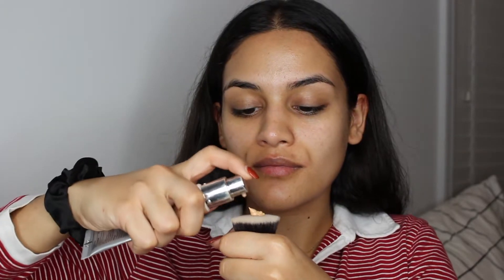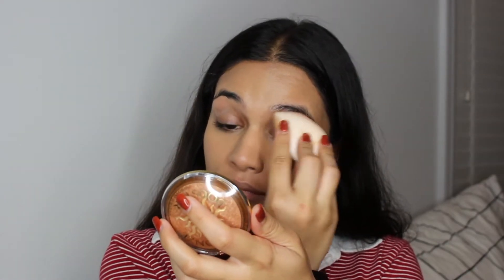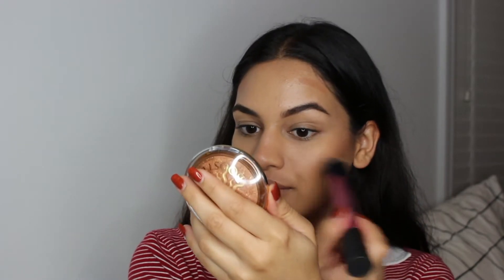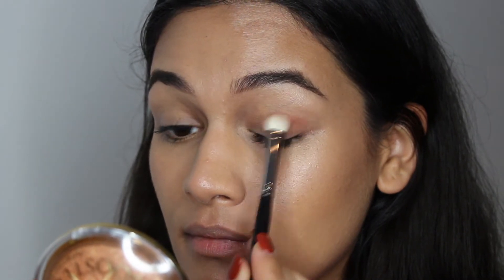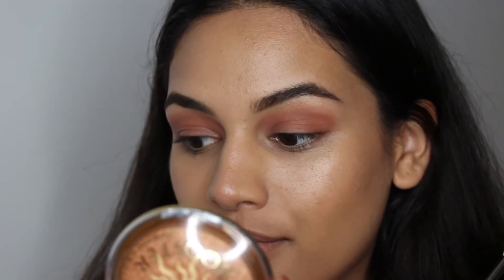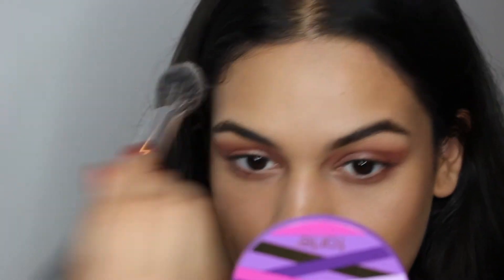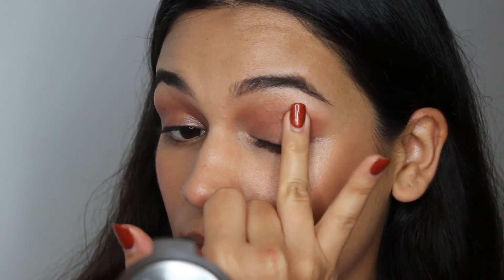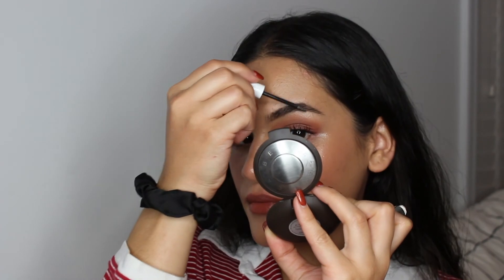full face using one lipstick // eyes, cheeks, lips // mac taupe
wanted to maximize my all time favorite lipstick shade in today's look

PRODUCTS USED:
glossier priming moisturizer
it cosmetics cc cream in medium tan
julip 5 in 1 perfector concealer w tumeric
lorac eyeshadow primer
ahh brow definer in dark brown
benefit hoola quickie contour stick
mac cream colour base in shell
mac lipstick in taupe on the eyes, cheeks and lips
colourpop brow gel

eBates (GREAT WAY TO EARN MONEY WHILE SHOPPING)

EDITING SOFTWARE:
iMovie